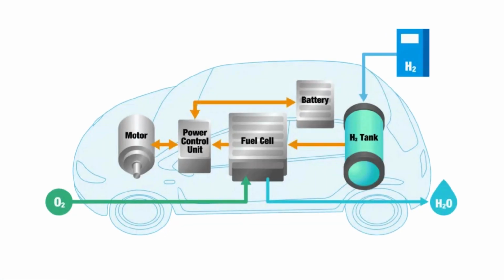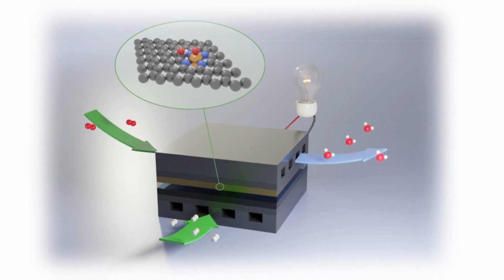4 - Computational Chemistry at the University of Victoria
Professor Irina Paci and her research group tell us the impact of advanced computing in discovering new materials for clean energy, charge transport and storage, biosensing and more.

The Digital Research Alliance of Canada supports thousands of researchers in Canadian higher education institutions by providing digital research infrastructure (DRI) tools and services. At the University of Victoria, many academics use these services for data storing, management and processing. In this video series, we cover what advanced research computing (ARC) is about and how it's being applied for scientific discovery.